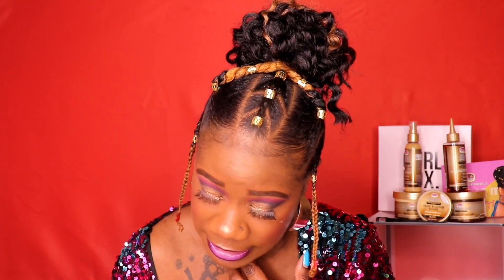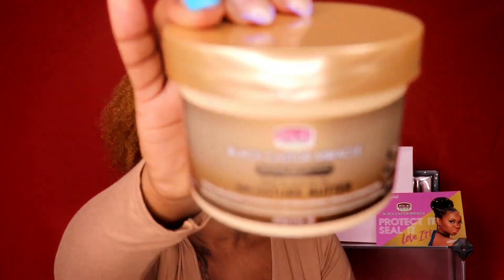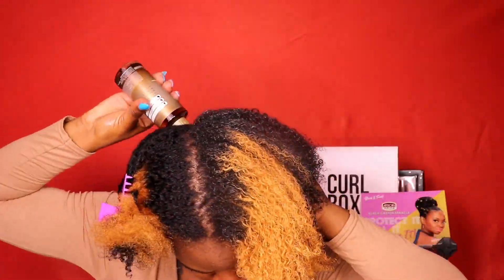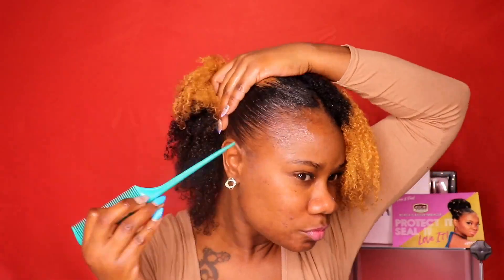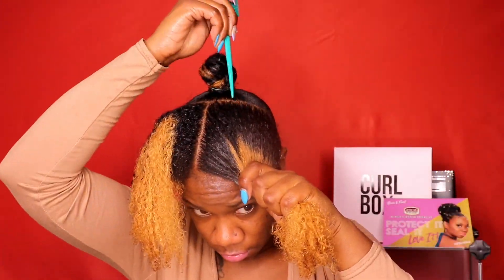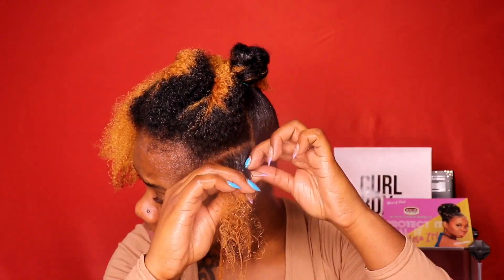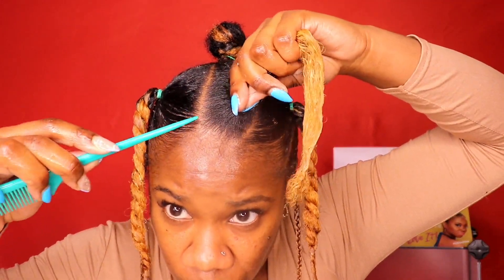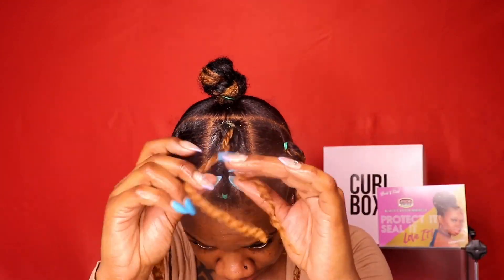REVIEW AND STYLE // NEW AFRICAN PRIDE BLACK CASTOR MIRACLE ON 4C FINE NATURAL HAIR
Products Used:

•Black Castor Miracle Moisture Prep & Leave-In Moisture Butter⠀⠀⠀⠀⠀⠀⠀⠀⠀
•Black Castor Miracle Moisture Braid, LOC, & Twist Gel⠀⠀⠀⠀⠀⠀⠀⠀⠀
•Black Castor Miracle Moisture Hair & Scalp Sealing Oil⠀⠀⠀⠀⠀⠀⠀⠀⠀
•Black Castor Miracle Moisture Black Edge Control⠀⠀⠀⠀⠀⠀⠀⠀⠀
•Black Castor Miracle Moisture Heat Protectant ⠀⠀⠀⠀⠀⠀⠀

Snap: Bossychik89

The Crown is Invisible Not You, So Tilt It Back. 👸🏾
Penny Queen 👑